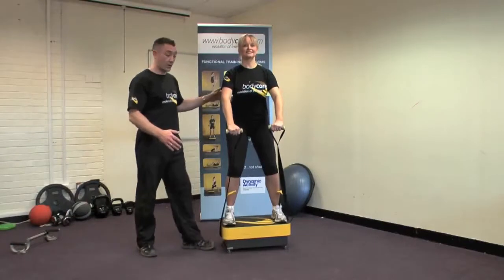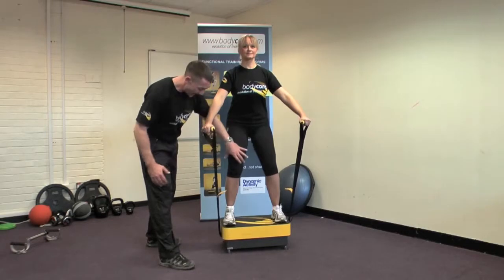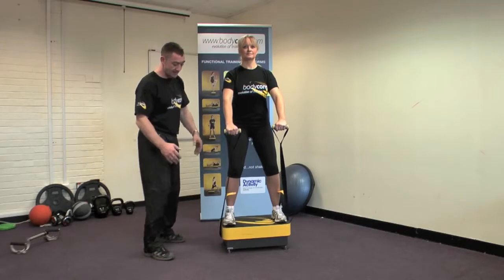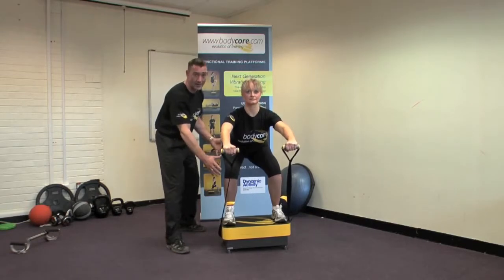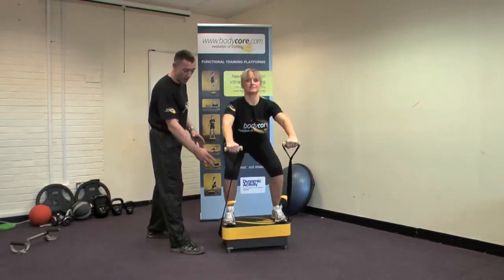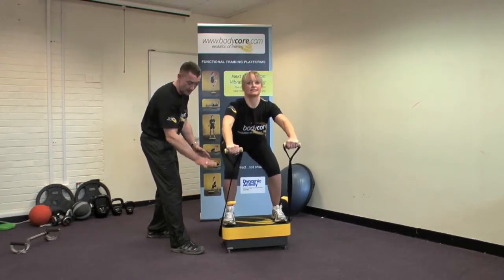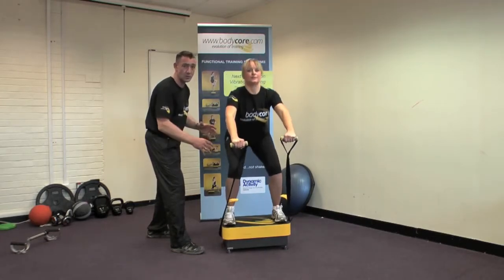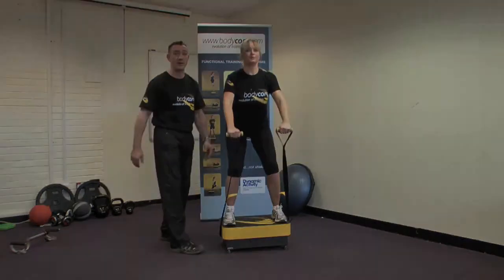BODYCORE UK - Front Raise Squat2